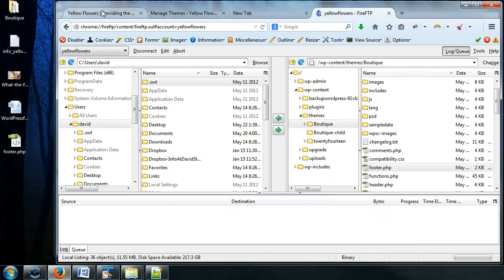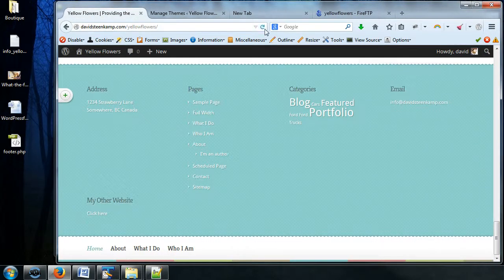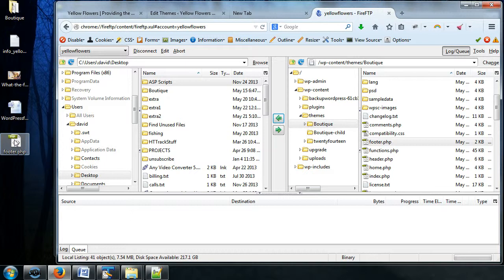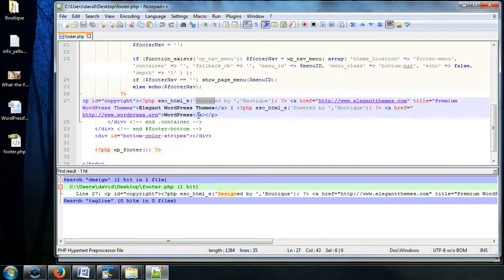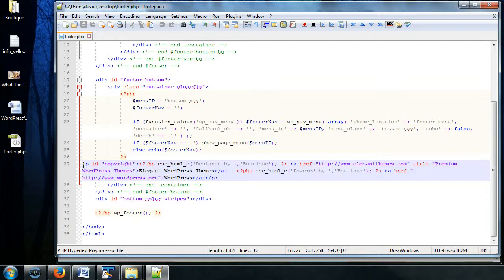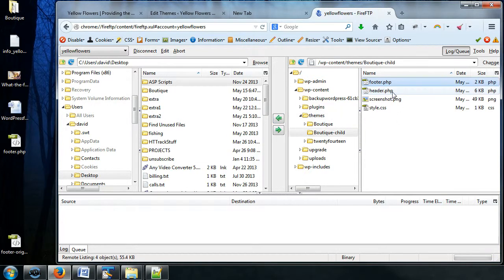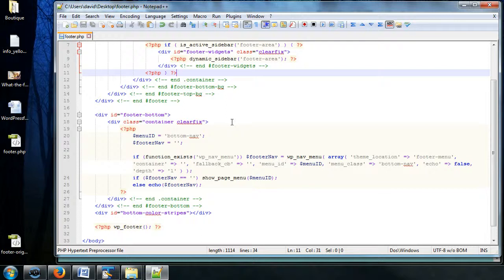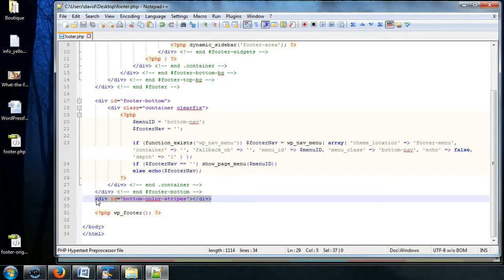Complete WordPress Video Tutorial - 44 - Customizing - Modifying the Footer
In this video I show you how to modify the footer.php file to make simple edits.